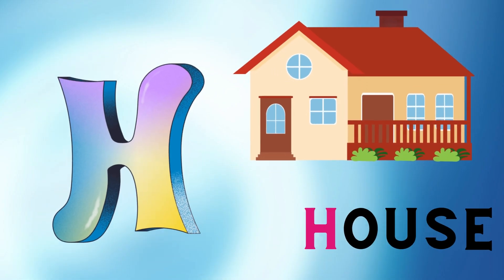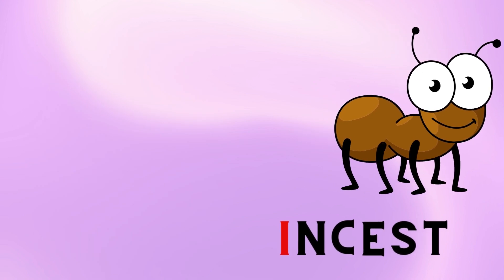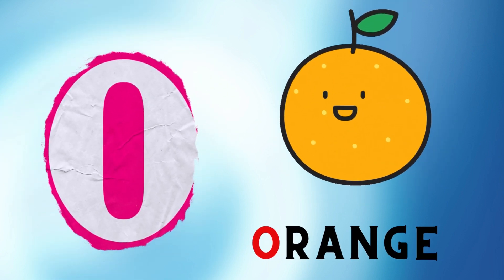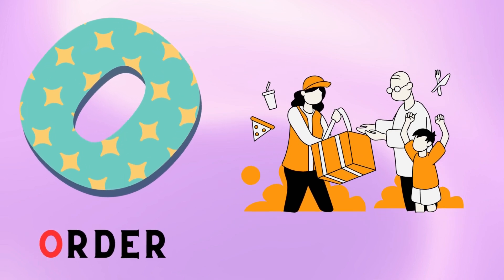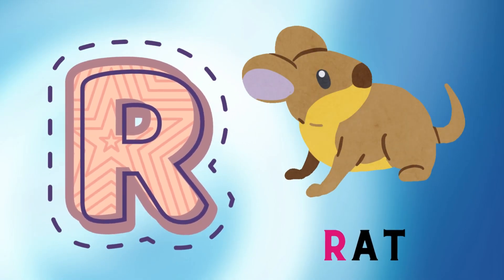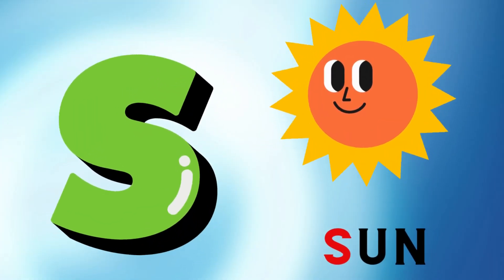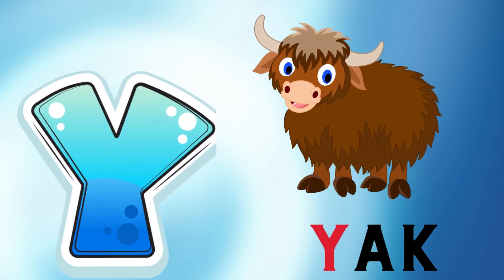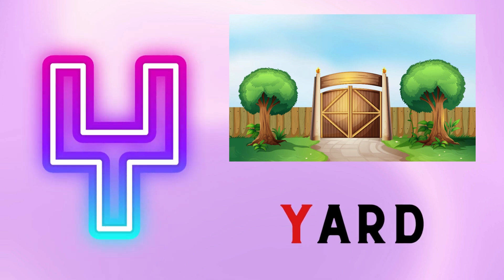Abc Song | Abc Phonics Song For Toddlers | Alphabet Song for Kids | A for Apple | Nursery Rhymes